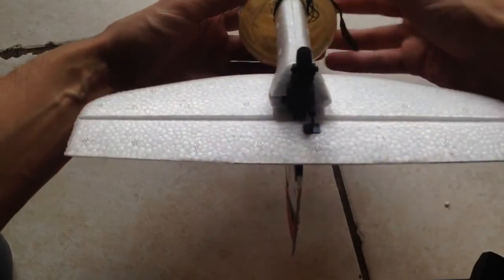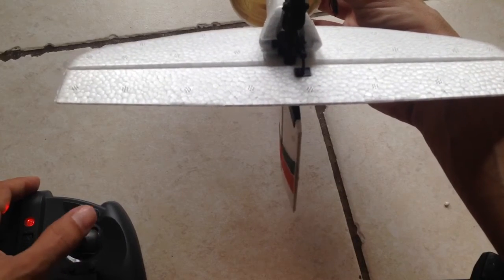Aeroscout mini hobby zone rc plane to boat conversion don't try this at home very dangerous part 5